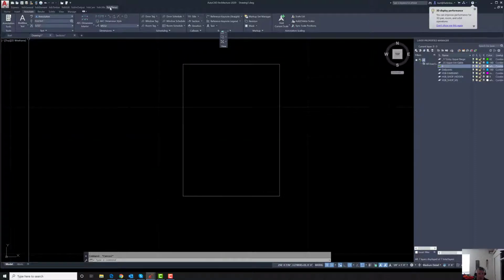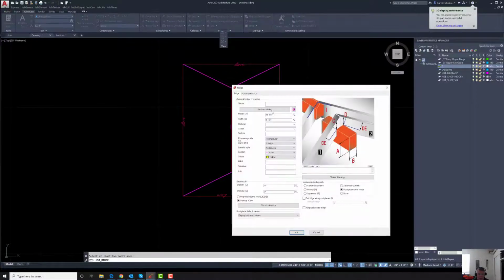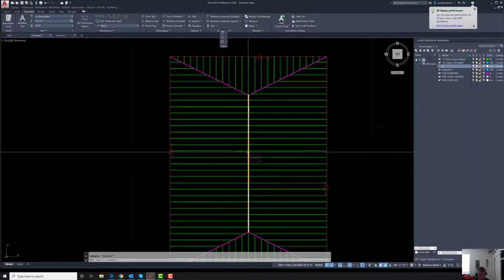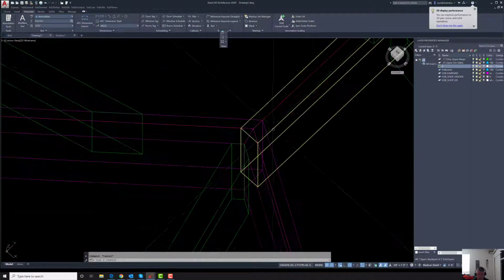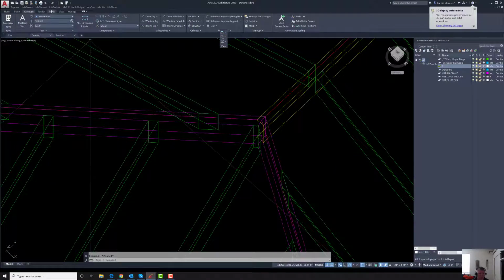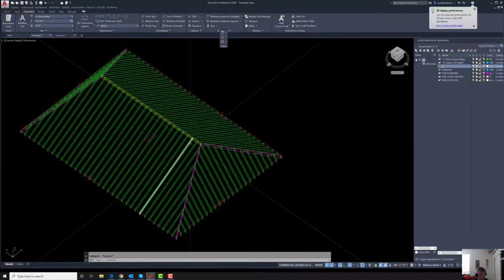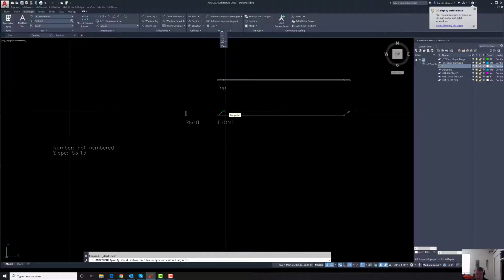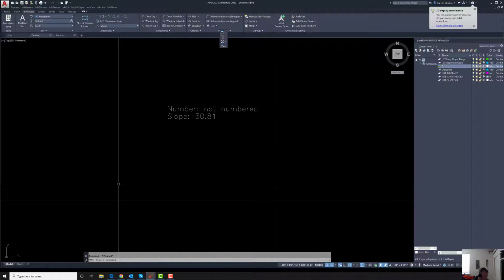Rafter Tag 1 speed run